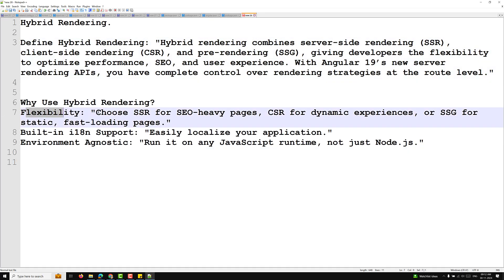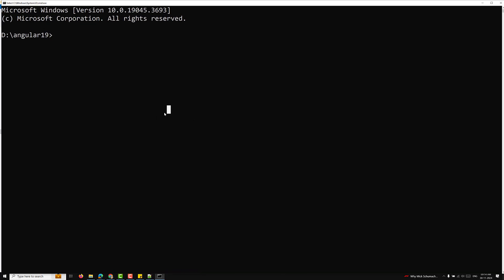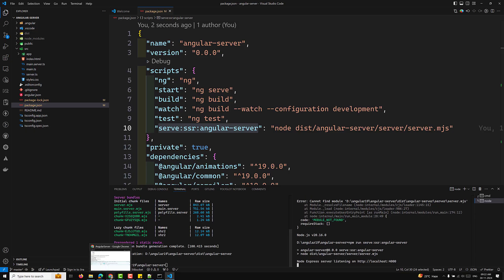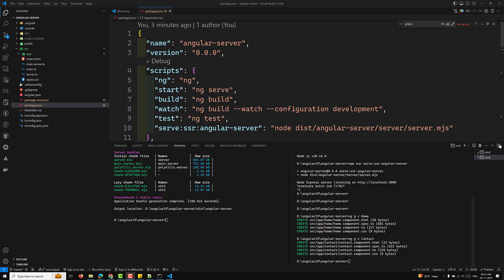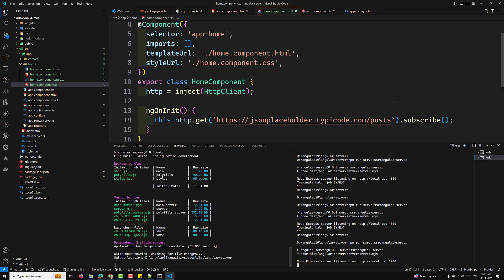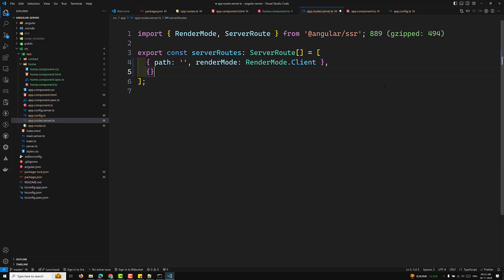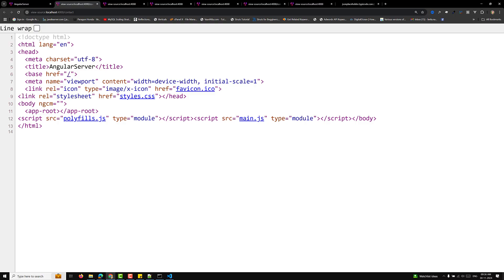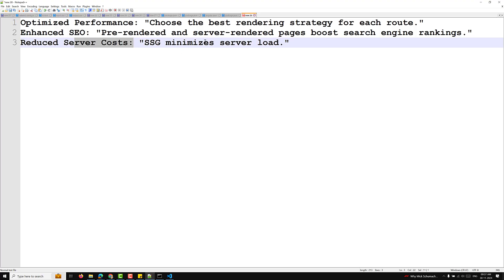176. 🌐 "Hybrid Rendering in Angular 19 🔥 Combine SSR, CSR & SSG for Next-Level Apps!"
In this video we will see 🌐 "Hybrid Rendering in Angular 19 🔥 Combine SSR, CSR & SSG for Next-Level Apps!"